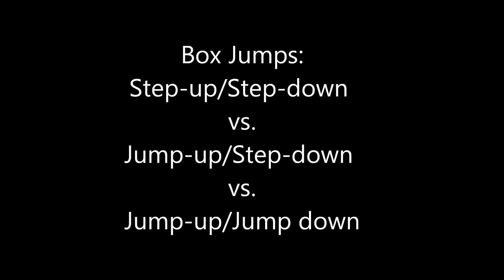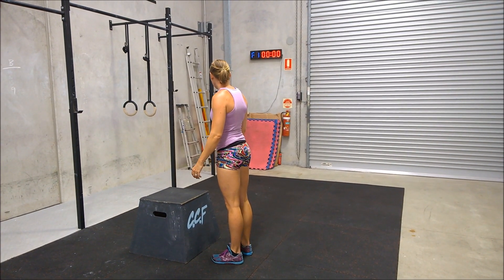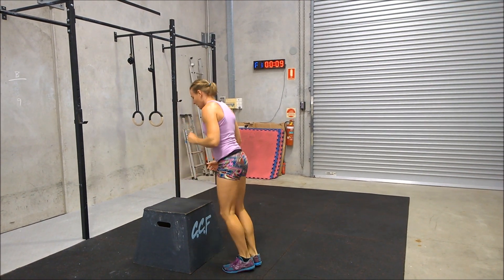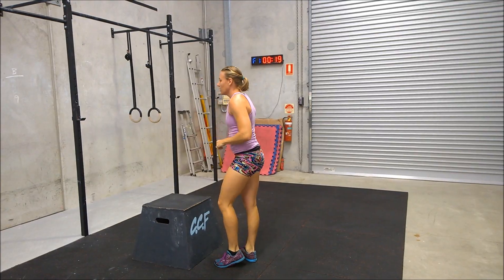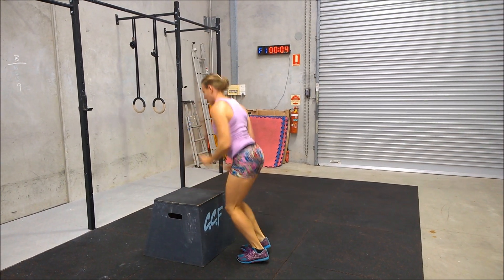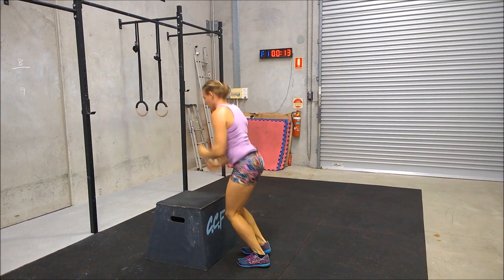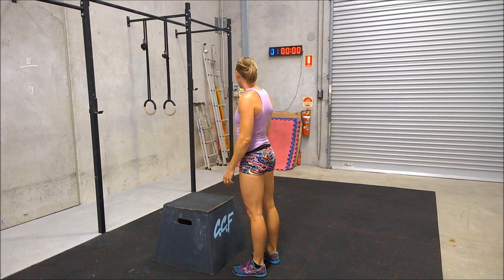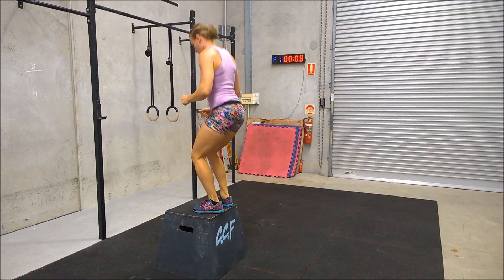Fitter Every Day # 4: Box Jumps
In this video we compare the difference in speed and efficiency between step-up/step down, jump-up/step-down and jump-up/jump-down.